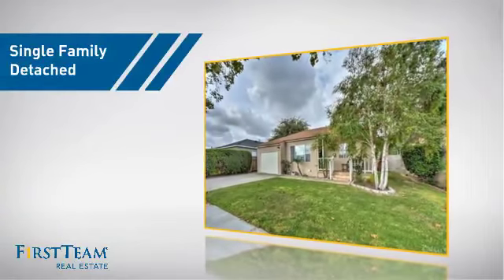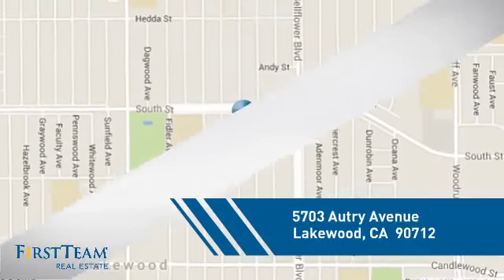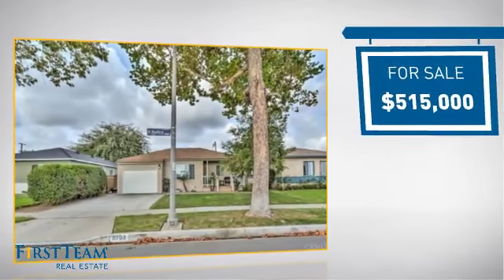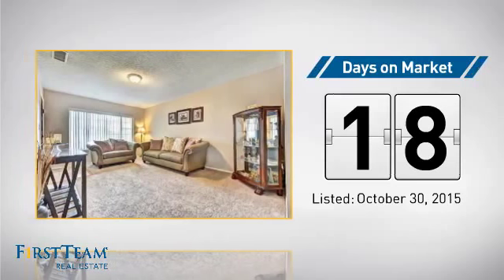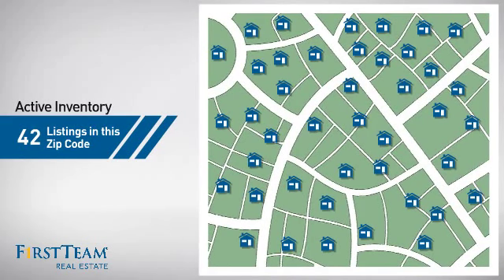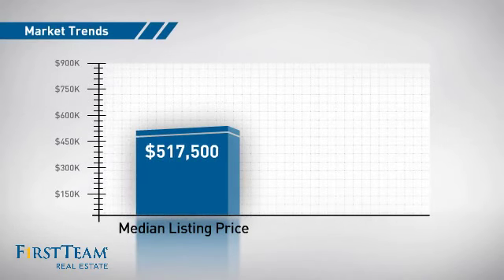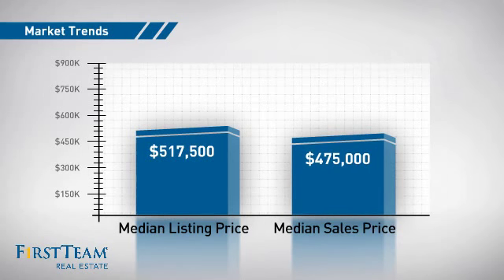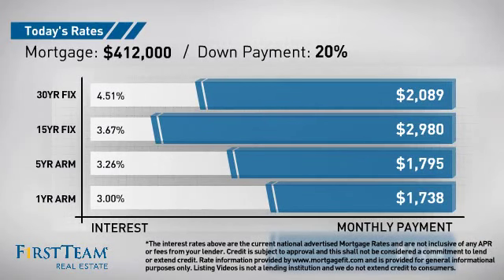5703 Autry Avenue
"Special Financing Incentives available on this property from SIRVA Mortgage"